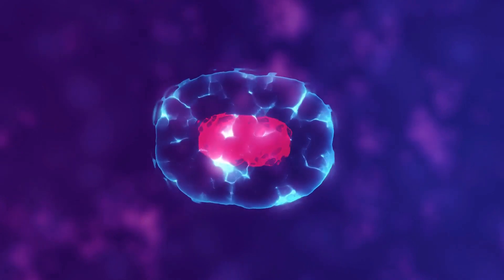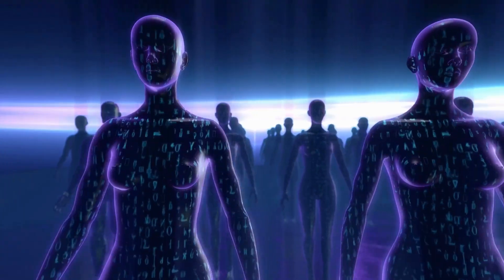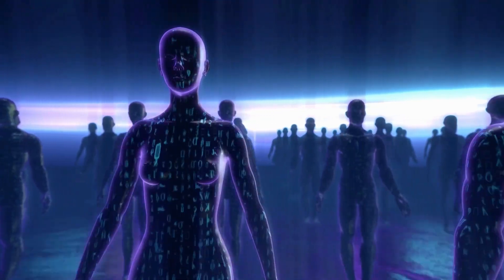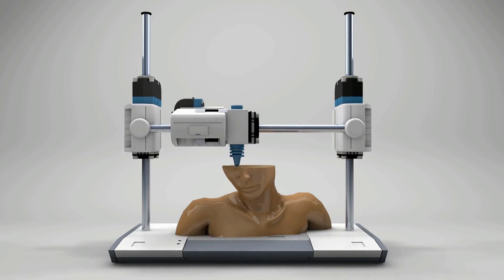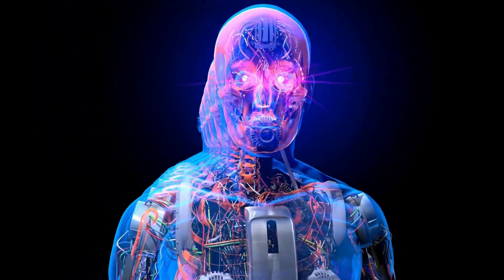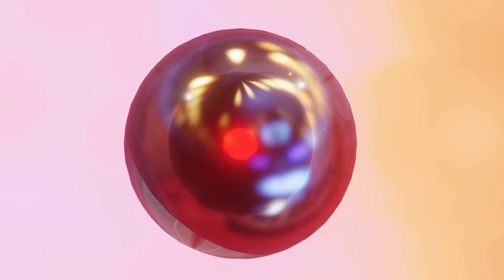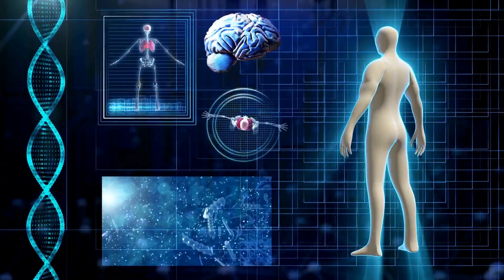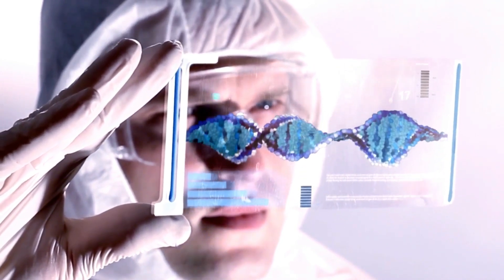What If You Could Clone Yourself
Human cloning has been a subject of science fiction movies for decades, but what if it became a reality? In this video, we explore the science behind human cloning and the possible implications it could have on our society. Join us on this exciting journey as we dive deep into the science of cloning.